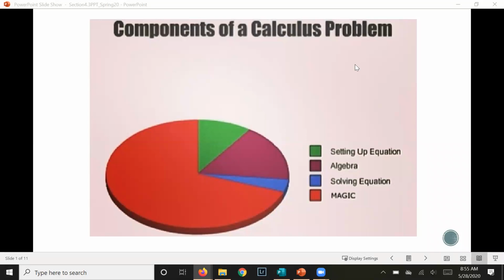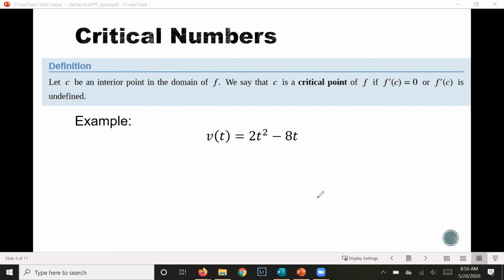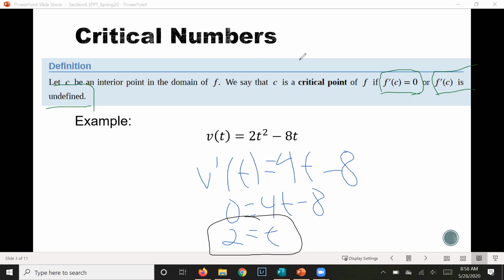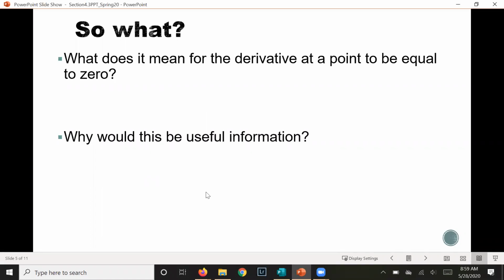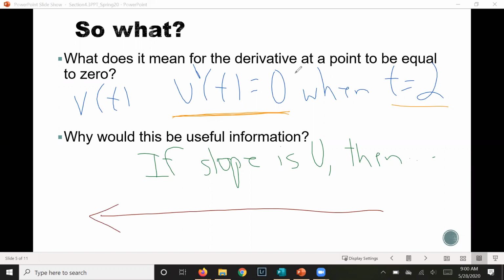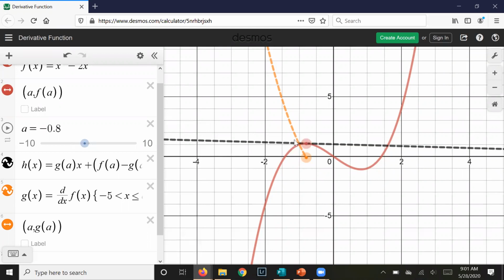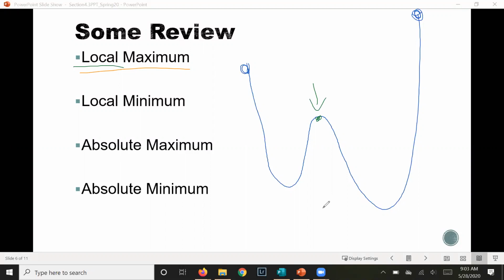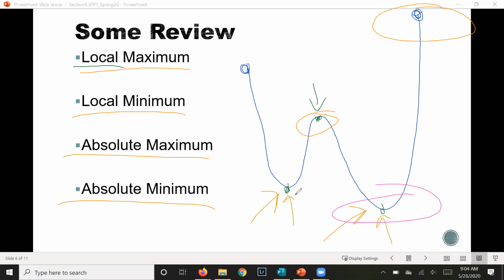Calc I: Section 4.3 Part 1